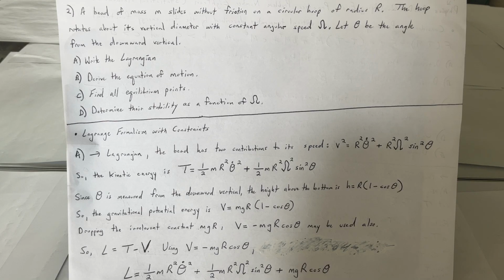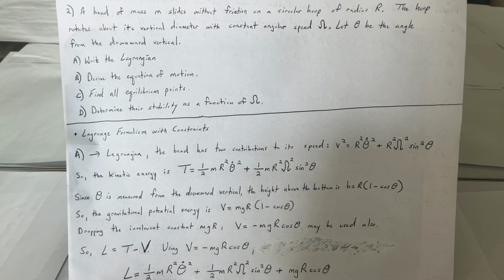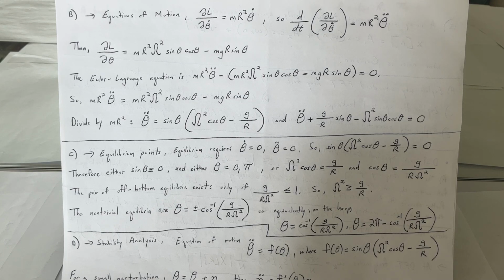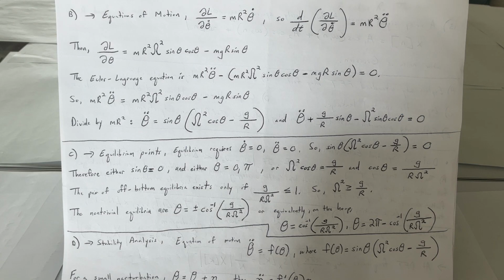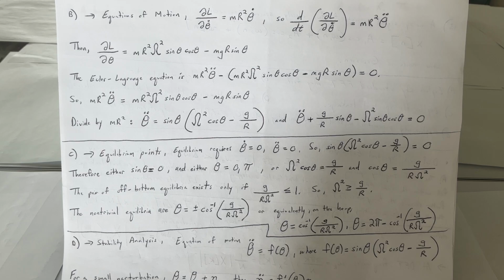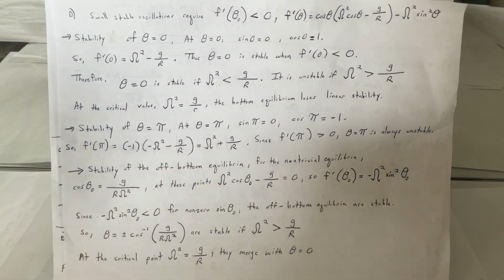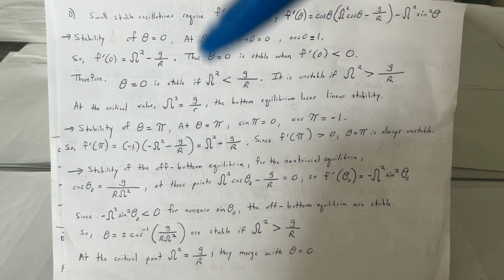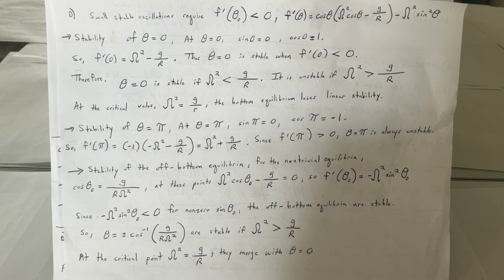Particle and Continuum Mechanics Practice Final Exam Problem Number Two of Ten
First Year Doctoral Level- Lagrange Formalism with Constraints